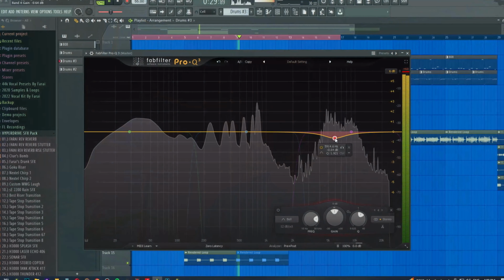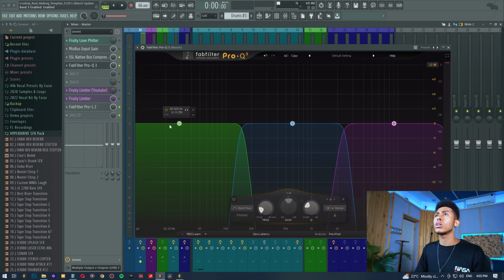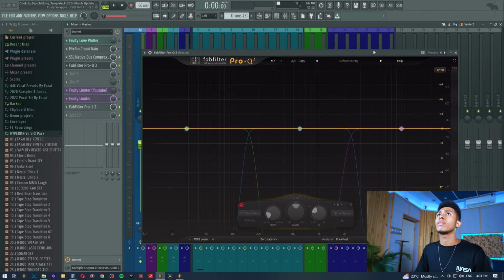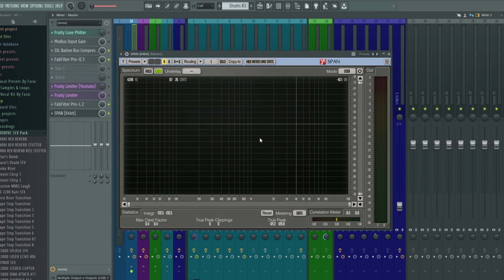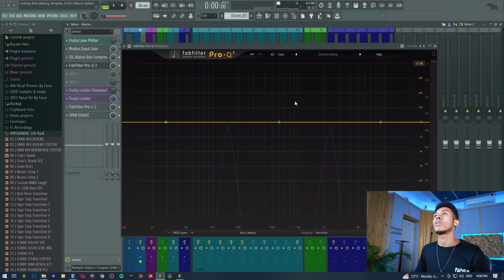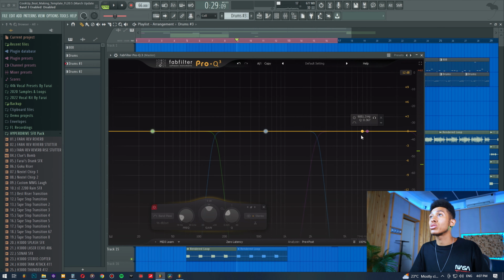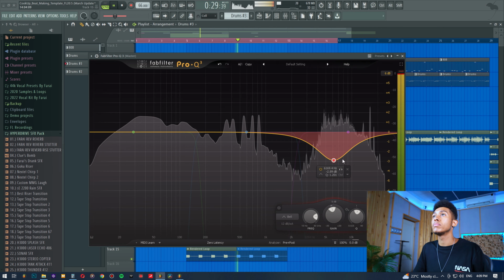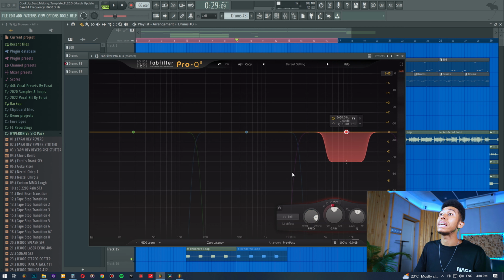BEGINNERS Mastering Trick ⚡(EQ Made EASY)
Links⚡

Extra Links🌊

Timestamps:

0:00 Intro
0:33 Mastering Trick Explained
2:33 Song Example (Listen For Hz We Need To Fix!)
3:33 Voxengo SPAN (To See Our Mix)
4:44 EQ'ing Our Track